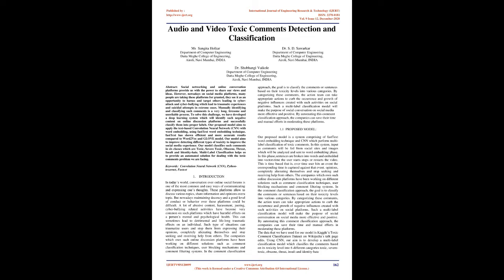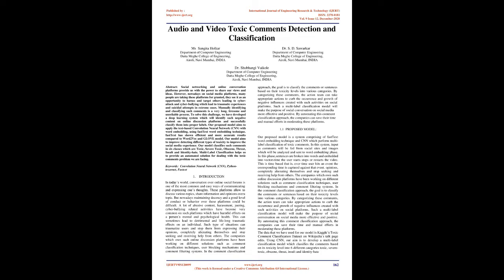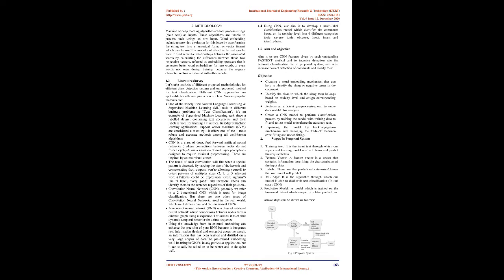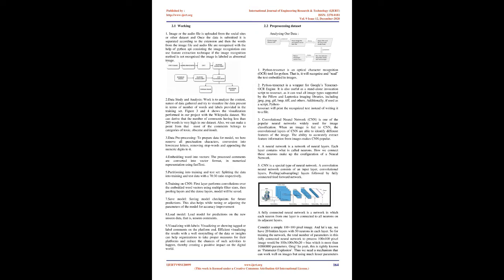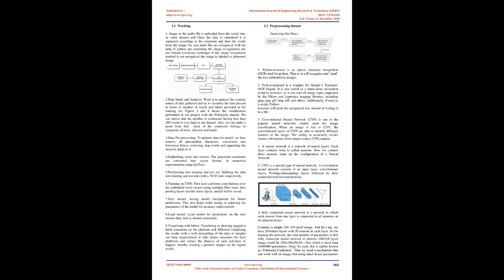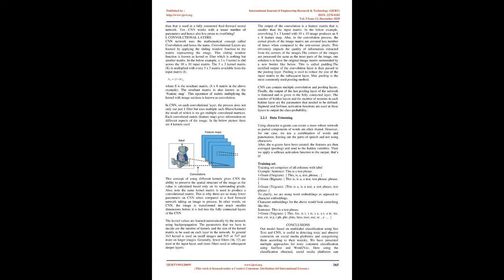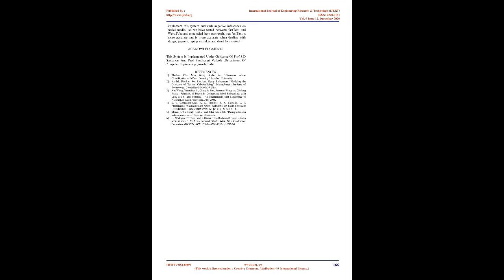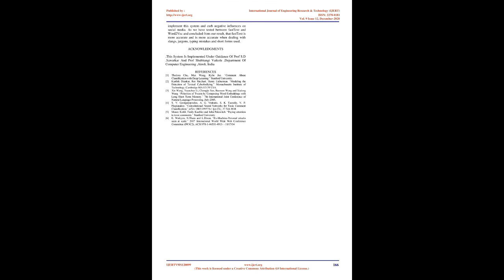Audio and Video Toxic Comments Detection and Classification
Sangita Holkar, Dr. Shubhangi Vaikole, Dr. S. D. Sawarkar

Social networking and online conversation platforms provide us with the power to share our views and ideas. However, nowadays on social media platforms, many people are taking these platforms for granted, they see it as an opportunity to harass and target others leading to cyber- attack and cyber-bullying which lead to traumatic experiences and suicidal attempts in extreme cases. Manually identifying and classifying such comments is a very long, tiresome and unreliable process. To solve this challenge, we have developed a deep learning system which will identify such negative content on online discussion platforms and successfully classify them into proper labels. Our proposed model aims to apply the text-based Convolution Neural Network (CNN) with word embedding, using fastText word embedding technique. fastText has shown efficient and more accurate results compared to Word2Vec and GLOVE model. Our model aims to improve detecting different types of toxicity to improve the social media experience. Our model classifies such comments in six classes which are Toxic, Severe Toxic, Obscene, Threat, Insult and Identity-hate. Multi-Label Classification helps us to provide an automated solution for dealing with the toxic comments problem we are facing.